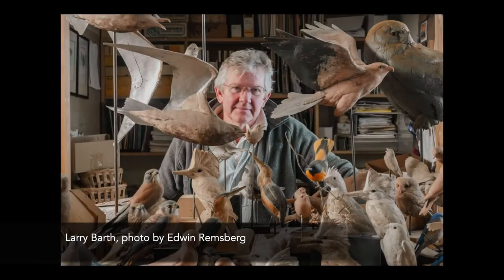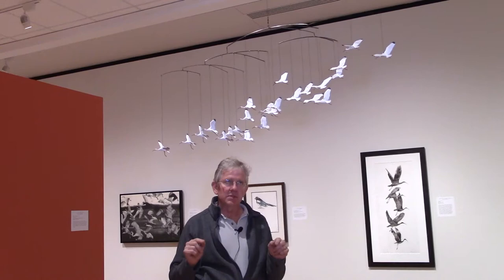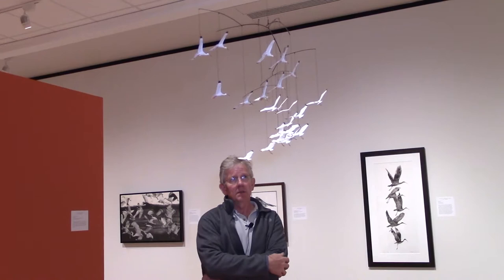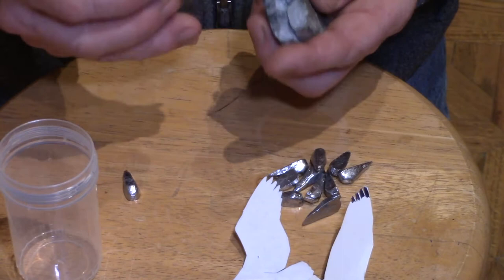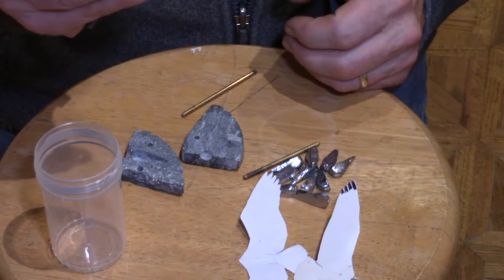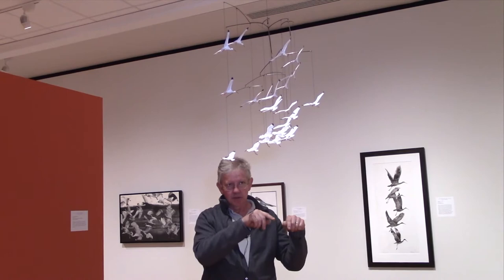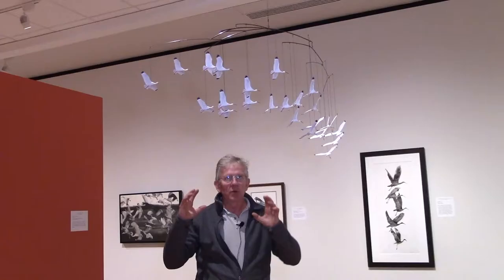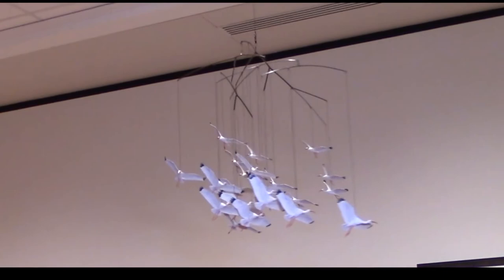Larry Barth on "Out of the Blue"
Master Artist Larry Barth reveals the inspiration and logistical considerations behind his second sculptural mobile, "Out of the Blue," featured in the 2021 "Birds in Art" exhibition, on view at the Woodson Art Museum through November 28.